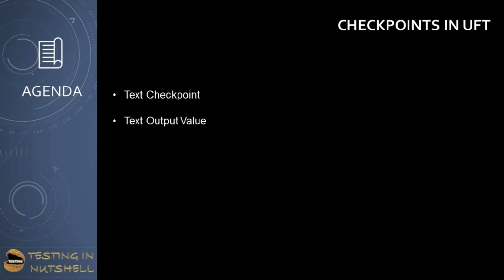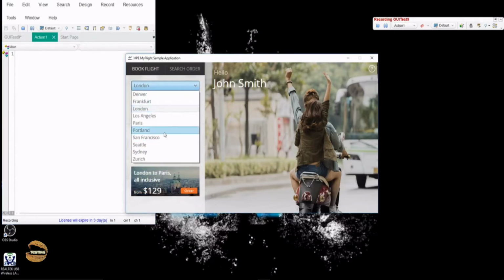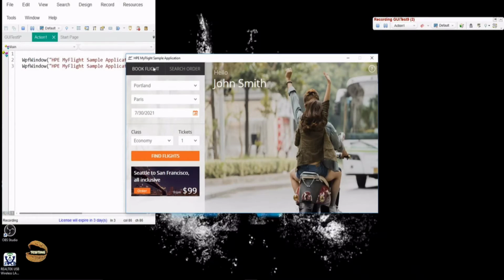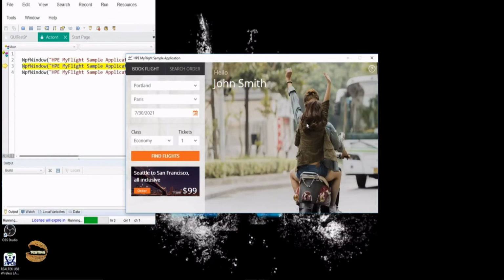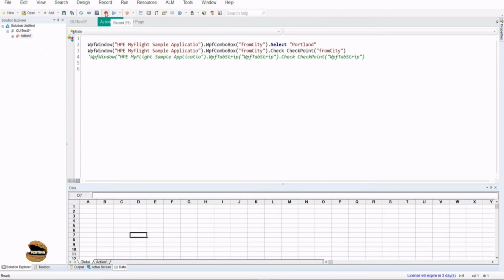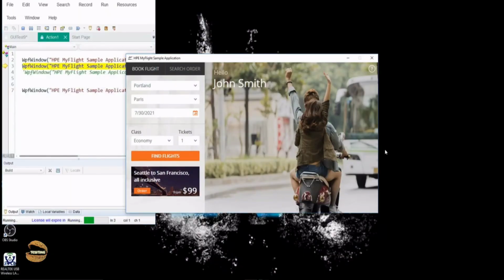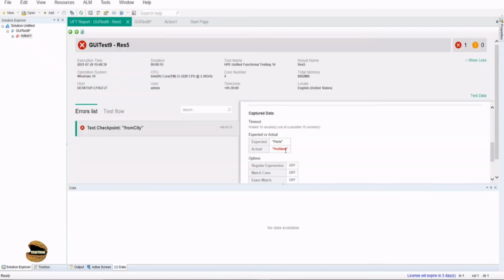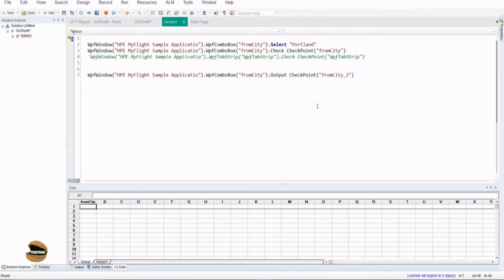Tutorial #16 | Checkpoints in UFT | Text Checkpoint | Text Output Value | UFT Tutorials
This video tutorial series is about "Micro Focus Unified Functional Testing (UFT)". This series will help learner's to understand the concepts of UFT and allow them to work on it.

Basics of UFT,
Automation Testing,
Features of UFT,
Checkpoints in UFT,
Text Checkpoint,
Text Output Value,